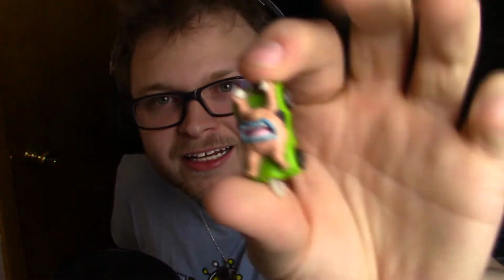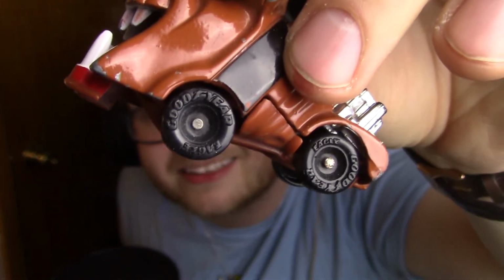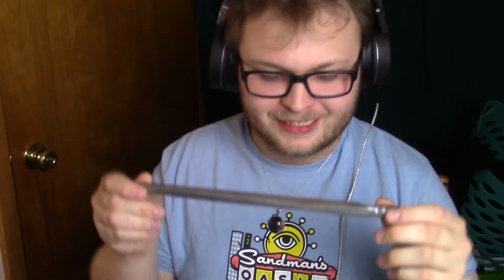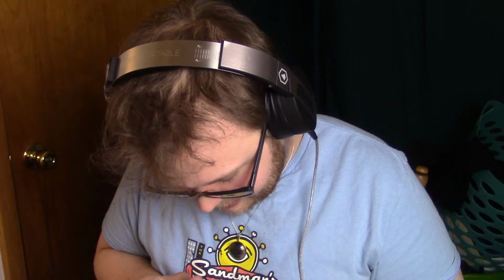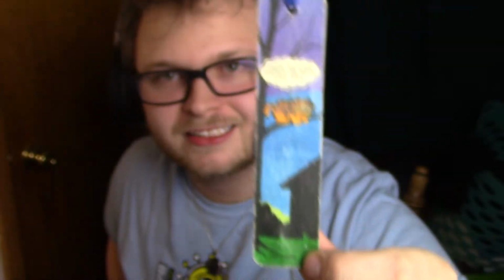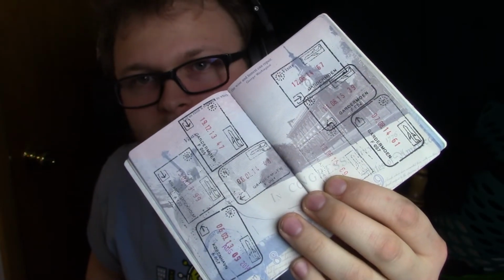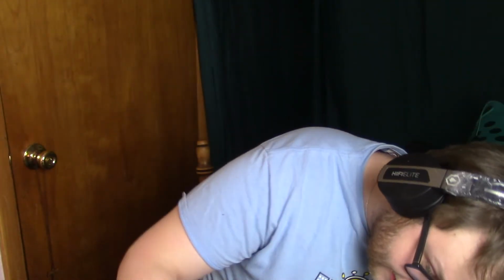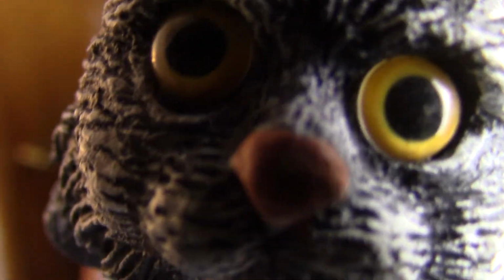CHILDHOOD MEMORABILIA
Thank you all so much for watching it really means a ton, I really hope you all enjoyed the video. Please feel free to let me know what you thought of the video down below and until next time, I'm AvennGed1.
If you saw the video card and have money to donate and wanna put that to good use (donating to the aspca) here's some information on youtube donations to charities!
Outro-music: Close my mouth (provided by youtube creative commons music)